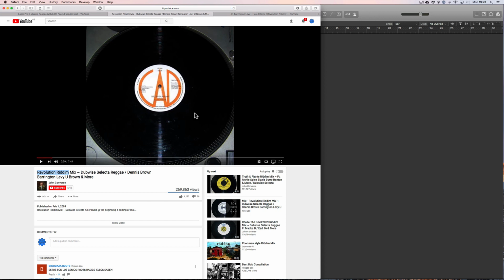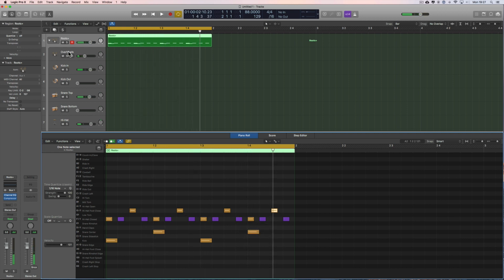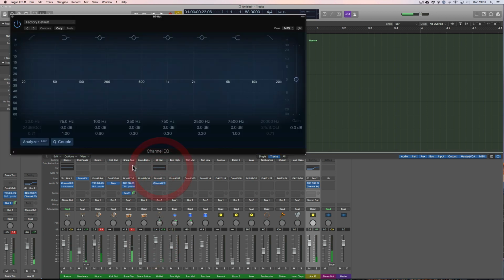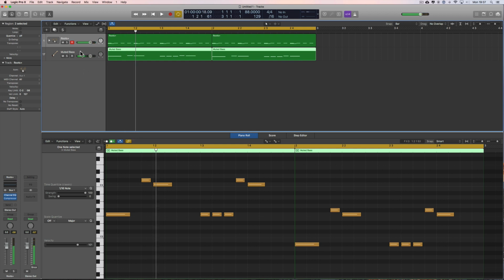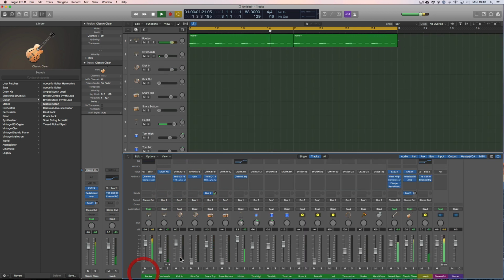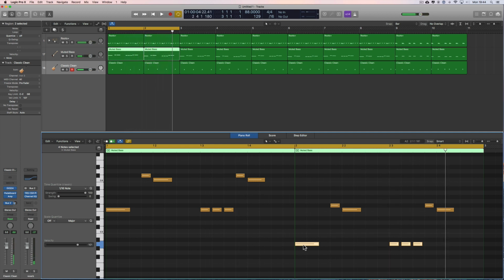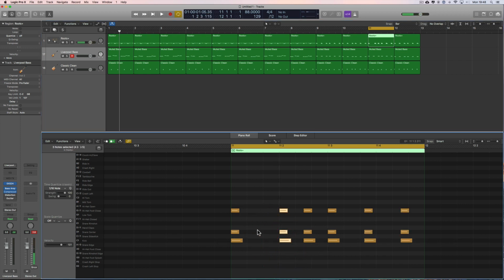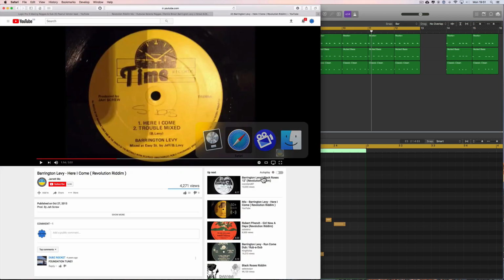Making Reggae & Dub music (18) Revolution Riddim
I'm using Logic for these tutorials, but they work the same for any DAW. In this video we look at the classic Revolution Riddim... it's all about the bassline.